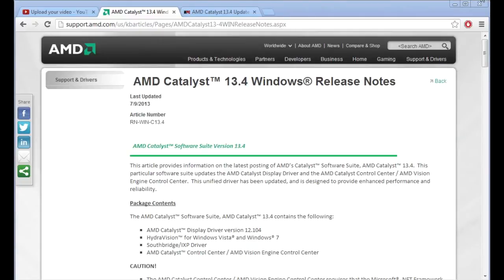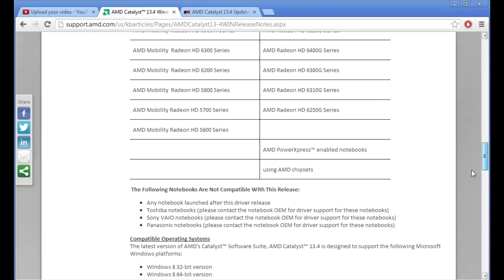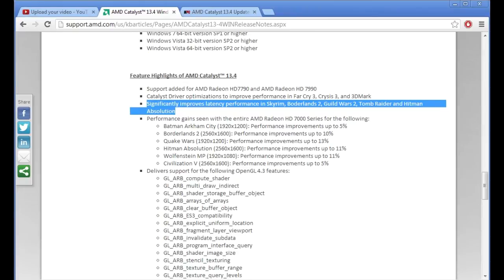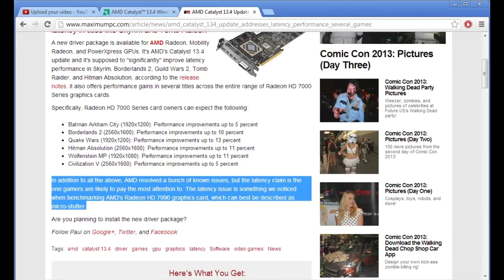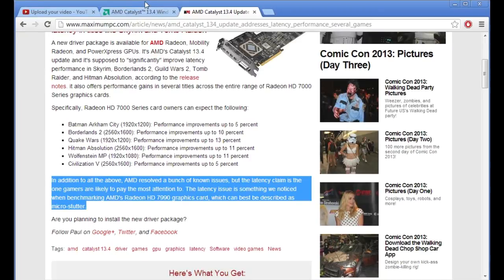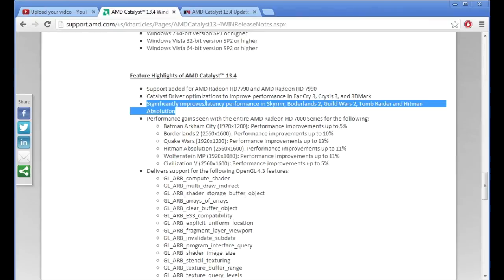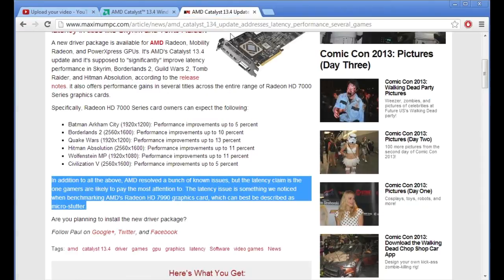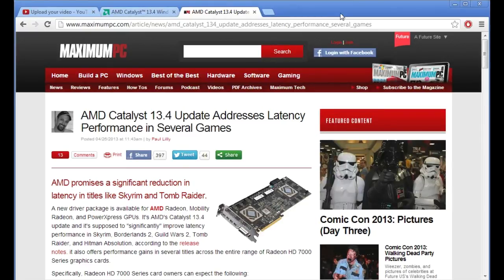ATI Catalyst 13.4 driver improves Skyrim & game performance - July 2013 (Micro stutter)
The newest ATI driver as of now claims to significantly improve "latency" aka micro stutter in Skyrim, Borderlands 2, Guild Wars 2, Tomb Raider, and Hitman Absolution.